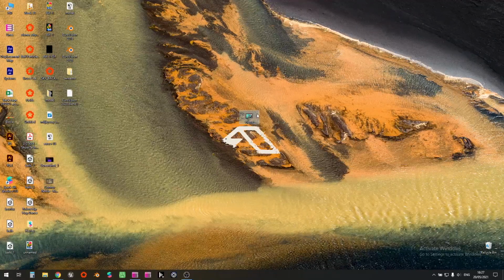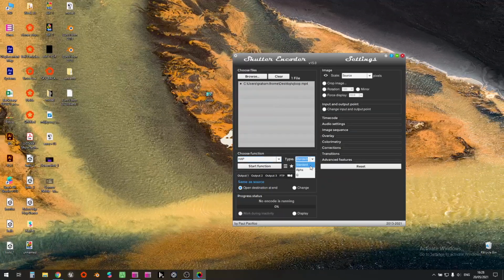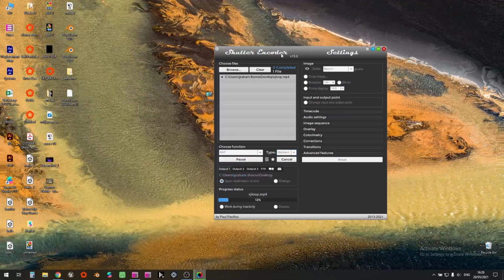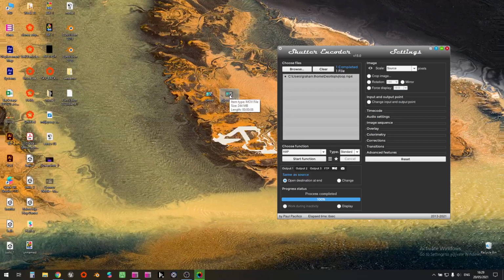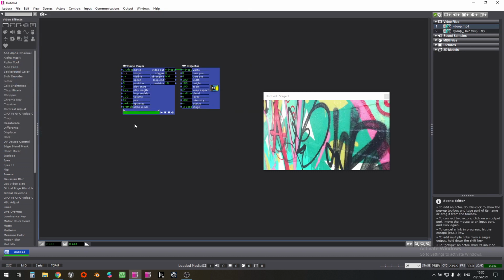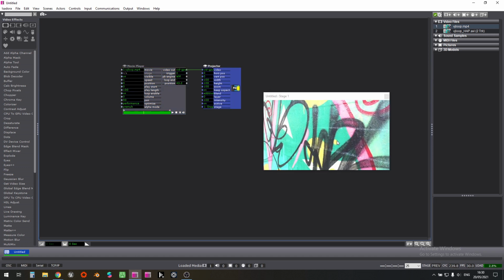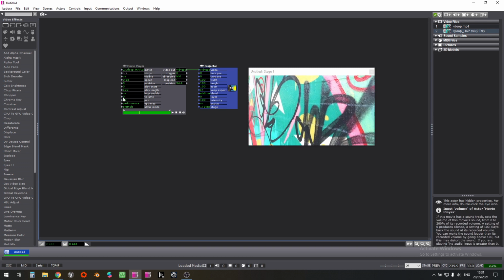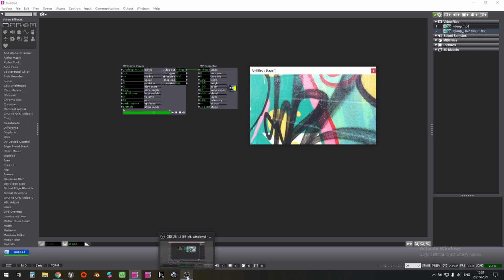How to convert any video into HAP AVI for Isadora.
How to convert any video into HAP AVI for Isadora using Shutter Encoder: